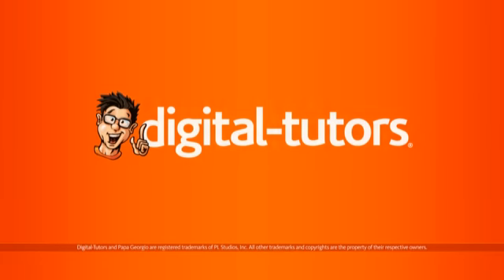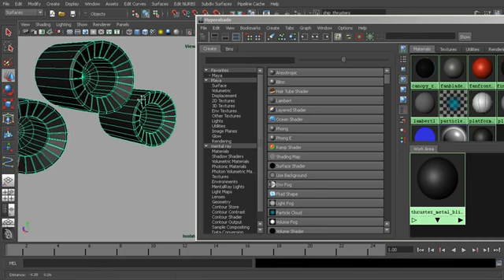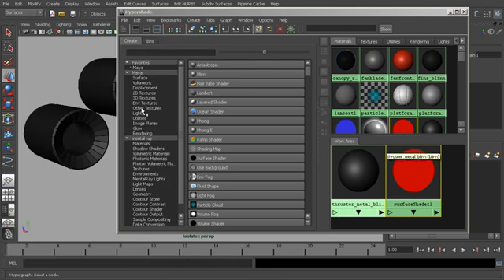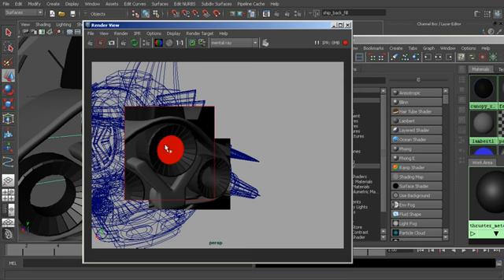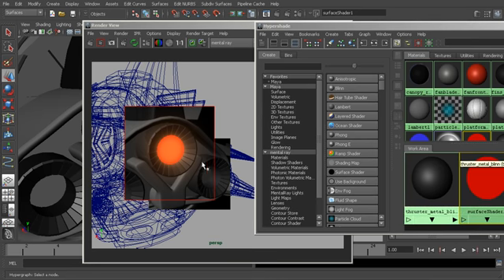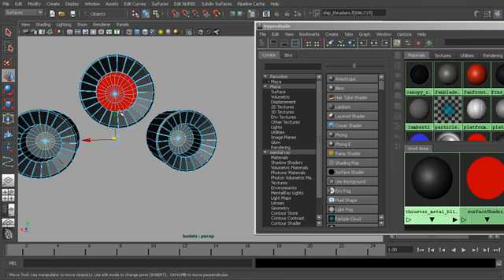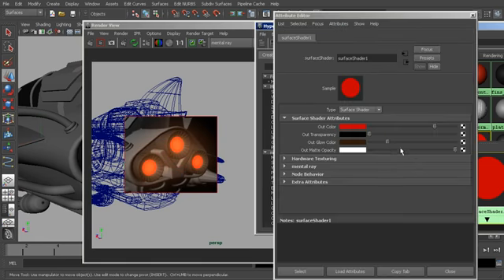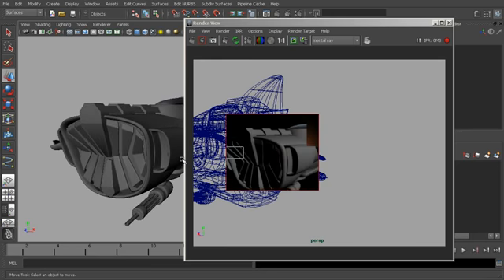Maya Tutorials Introduction to Maya 2013 Tutorial 43